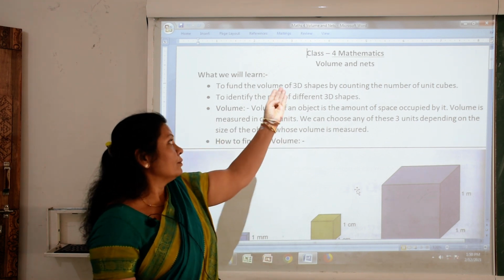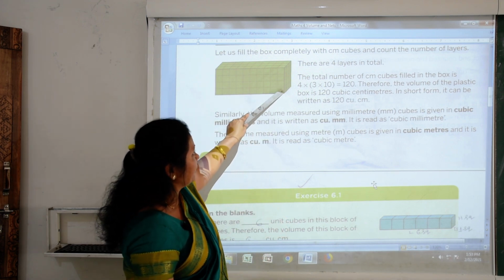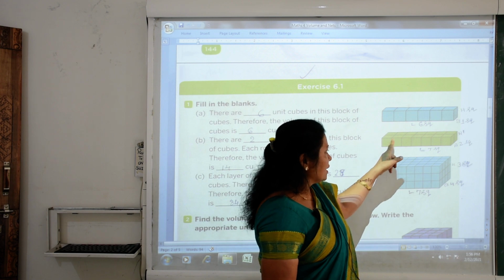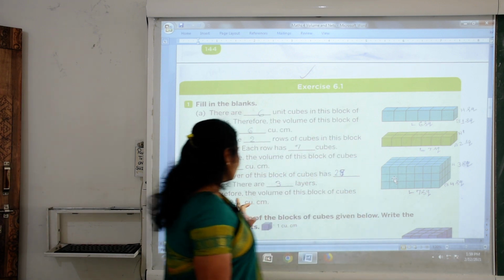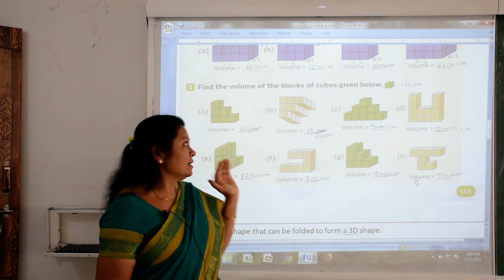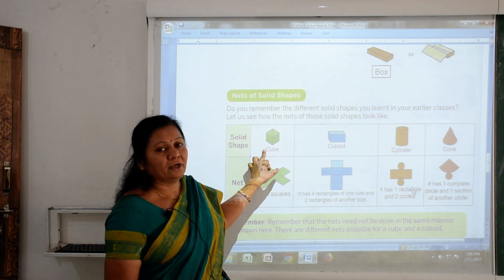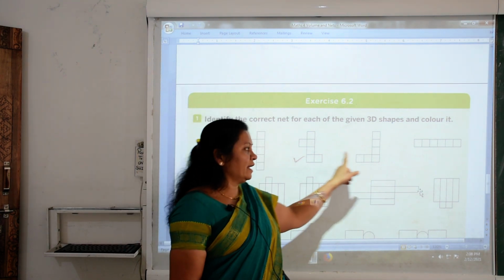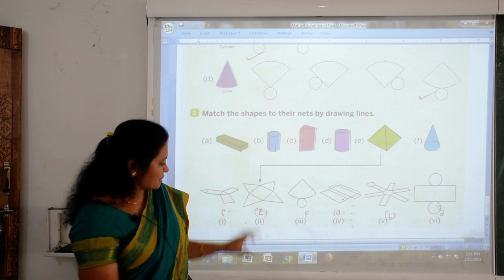Class 4th Maths (Video No.19)